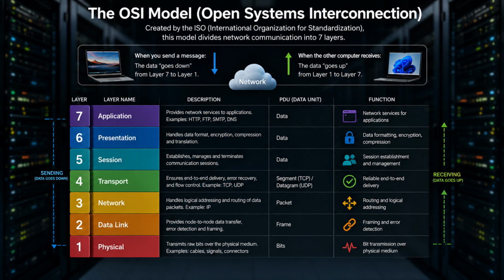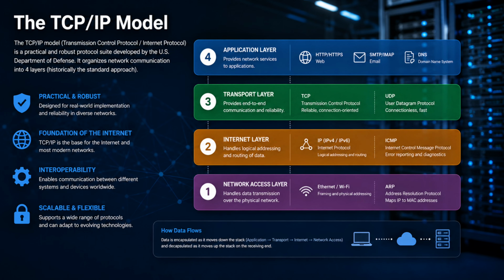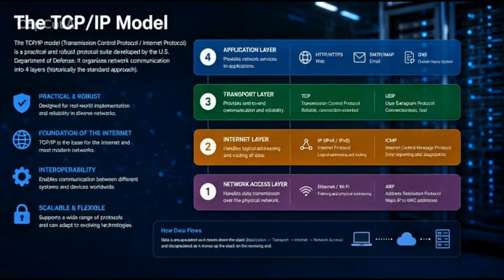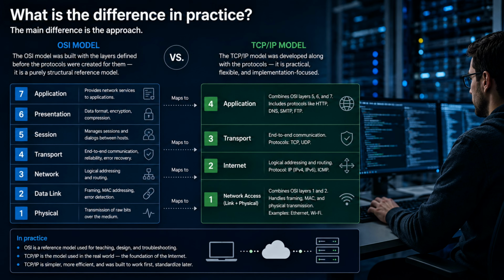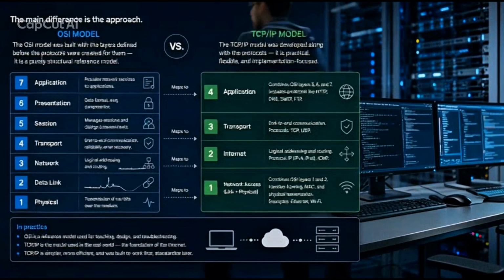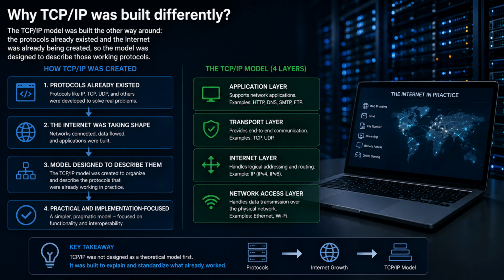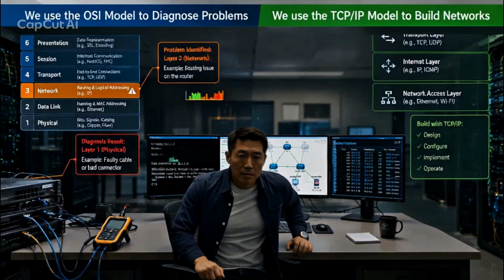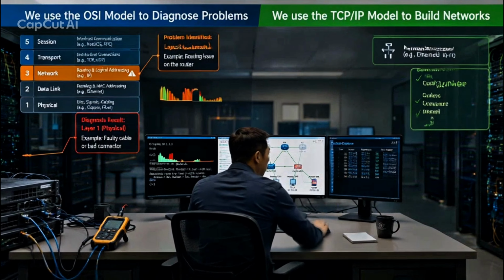Demystifying Networks: OSI & TCP/IP Models Explained (4K UHD)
Today, we are diving into the fundamental building blocks of the internet: the OSI and TCP/IP reference models. Whether you are starting out in software development or just want to understand how data travels across the web, this video breaks down the 7 layers of the OSI model and how they compare to the practical TCP/IP architecture.

📌 Topics covered:
• What are network reference models?
• The 7 Layers of the OSI Model
• The 4 Layers of the TCP/IP Model